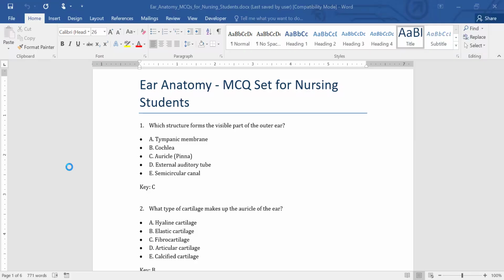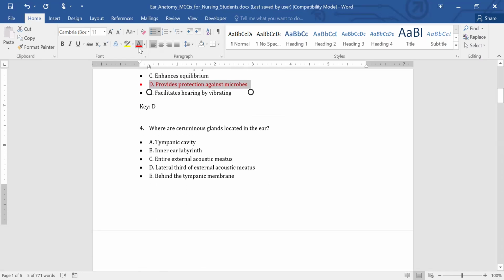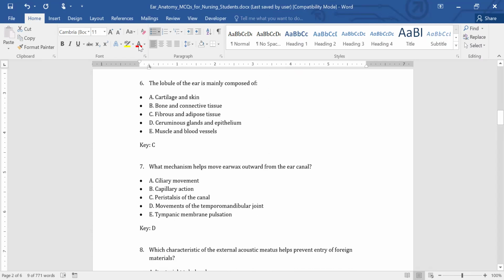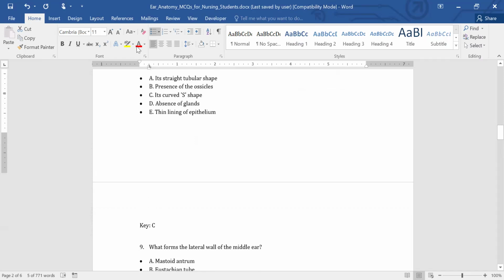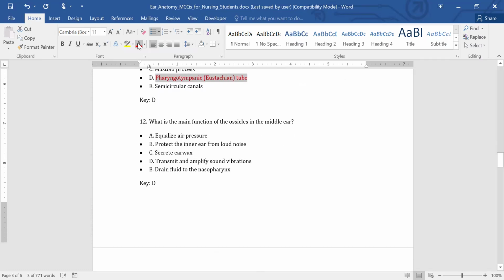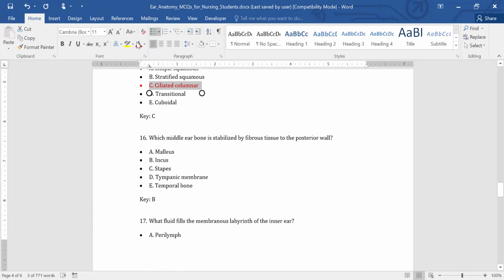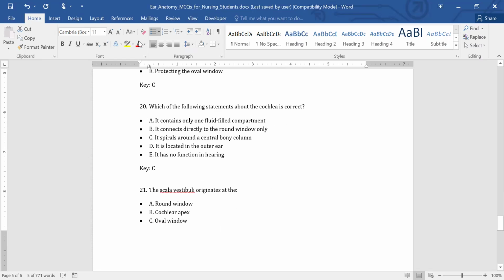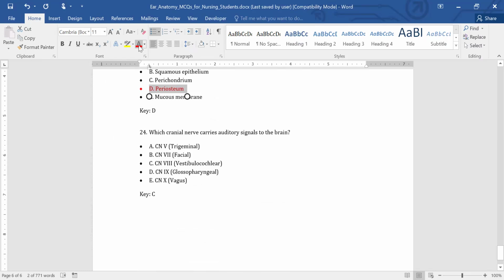Mcqs regarding the Anatomy of Ear for BS Nursing